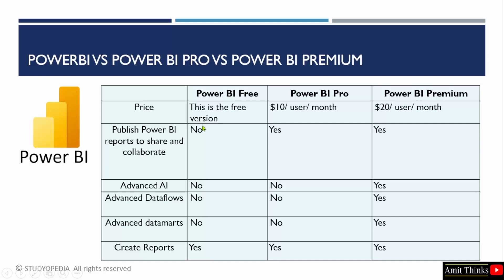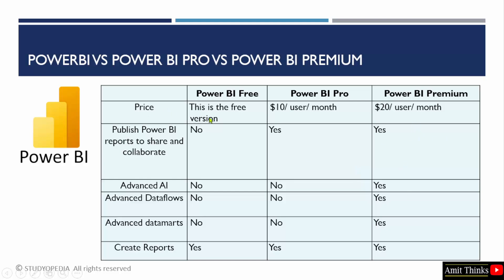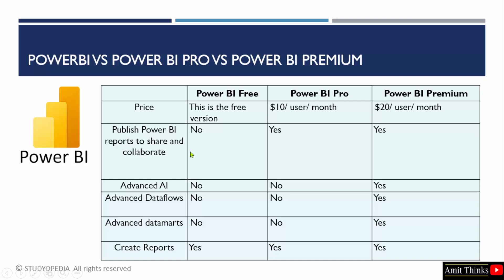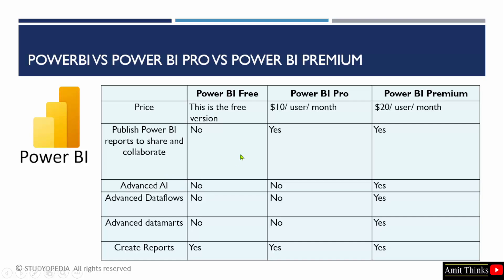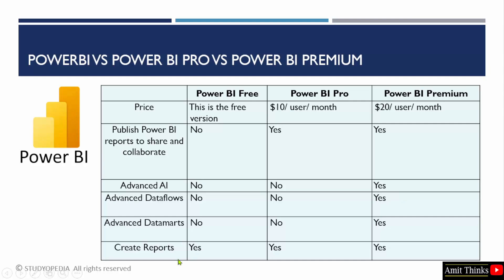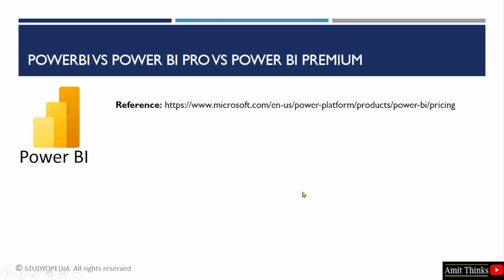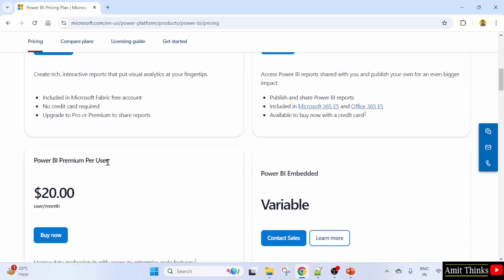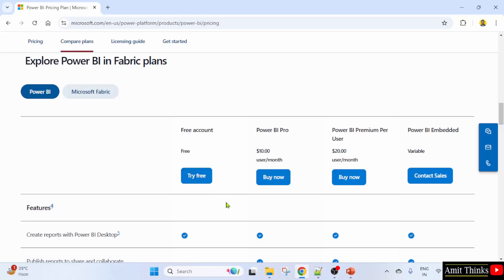Power BI Versions - Free vs Pro vs Premium | Power BI Tutorial | Amit Thinks | 2025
In this lesson, let us understand the differences between Power BI Free (Desktop), Pro, and Premium versions.